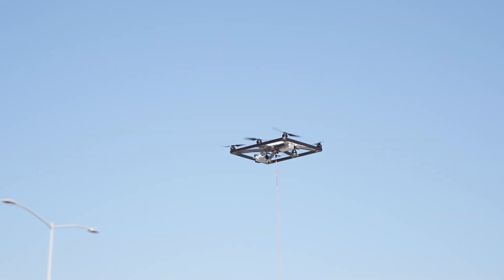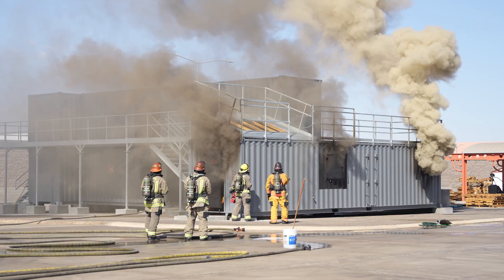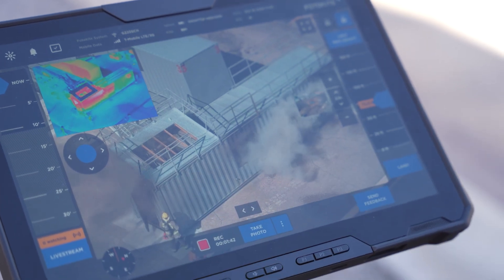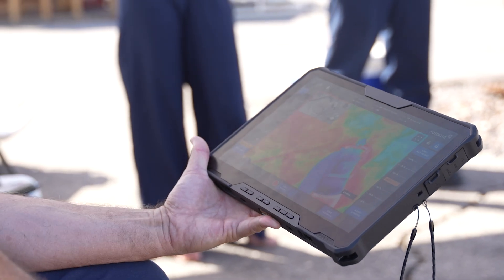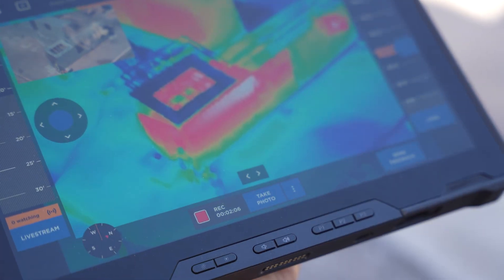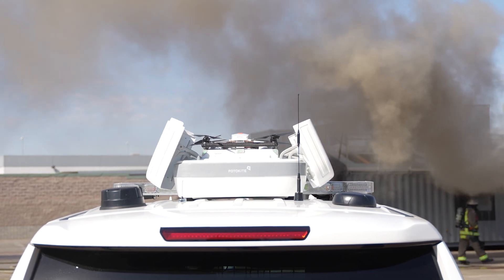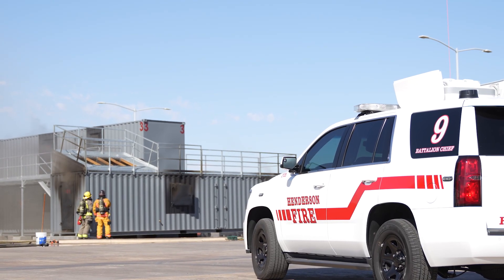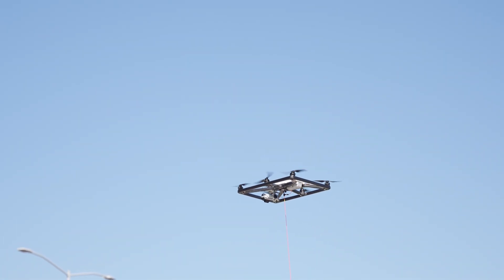Henderson Fire Departments to deploy autonomous drone in firefighting operations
Henderson Fire Departments will be the first in Southern Nevada to deploy autonomous drones for firefighting operations. The drone's design and operation qualify it as a tethered public aircraft, enabling it to bypass some Federal Aviation Administration (FAA) drone regulations for quicker deployments.